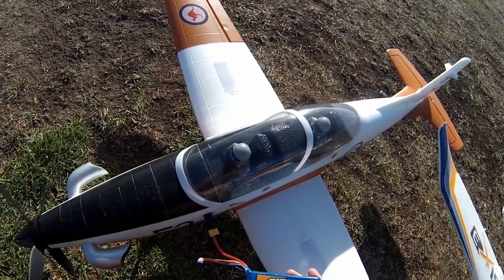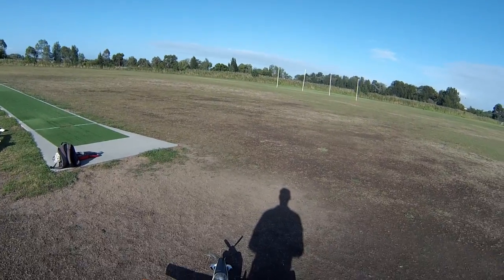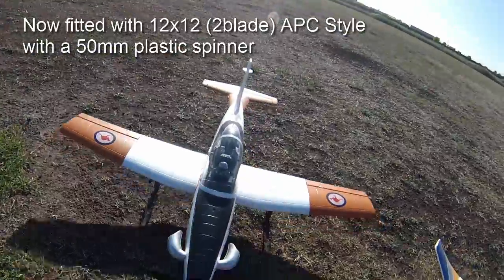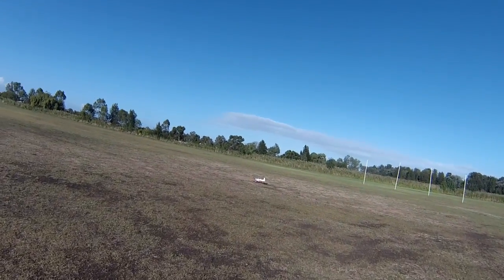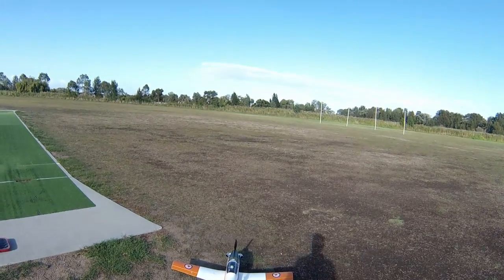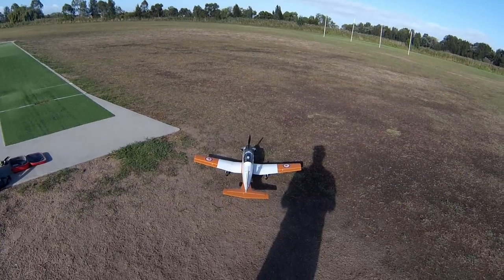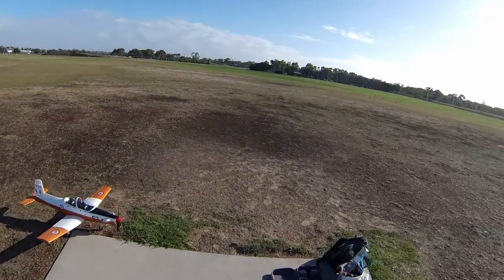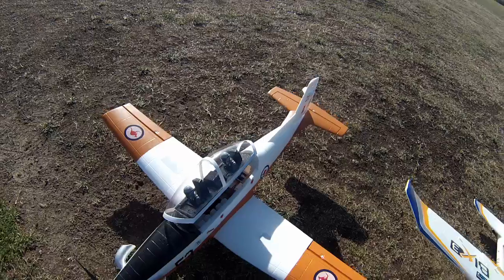Unique Models PC-9 - 3 Cells + Prop Test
G'day guys, This is some testing I have done on the Unique Models PC-9 with a 3s 2200mAh 40c battery.
I have had a couple of people inquire about it and I was keen to trial it on 3s. We all have a lot of those 3s 2200.
But I just don't think this plane is set-up to fly on 3s.

Static test showed the following results on the stock prop -
Battery______________Throttle__Watt___Amp
4S 2200mAh 35-70c__50%_____100____6
______________________75%_____325___22
_____________________100%_____420___29

3S 2200mAh 40-50c__50%_____55_____4.5
______________________75%_____176____15
_____________________100%_____220____19

Prop: 4 blade 10.5x8
Motor: 620kv 36x48
ESC: Hobbywing 40amp

Plane and parts are available -
On eBay